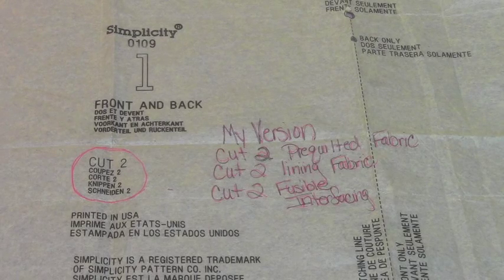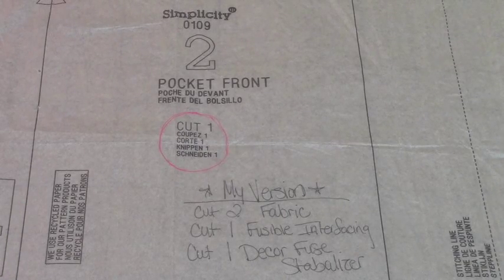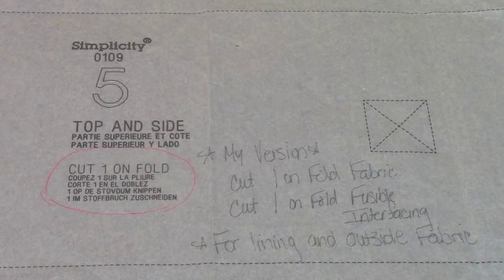SUEDEsays Travel Bag Sew Along Week #1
SUEDEsays Facebook Sew Along  Week #1 We Begin

Getting started to  cut and prep all of our pattern pieces for taking this Travel Bag to a different level then the original pattern!